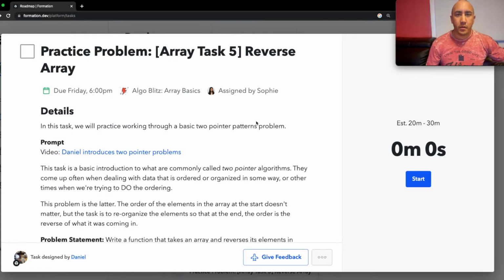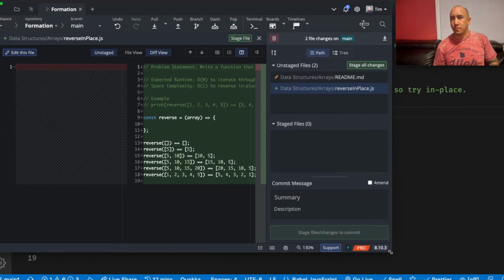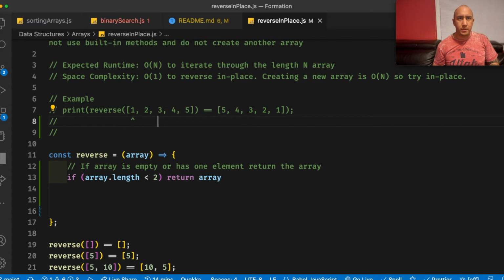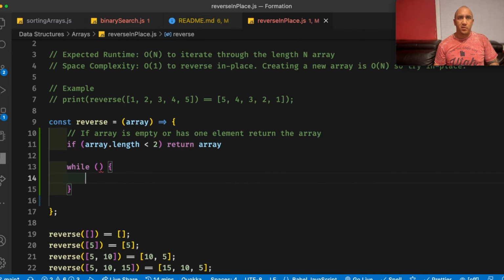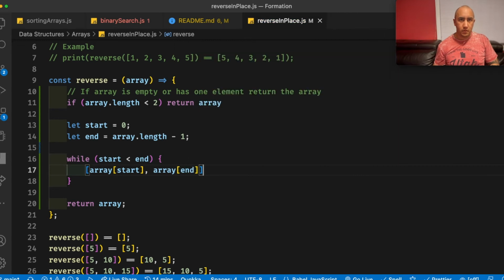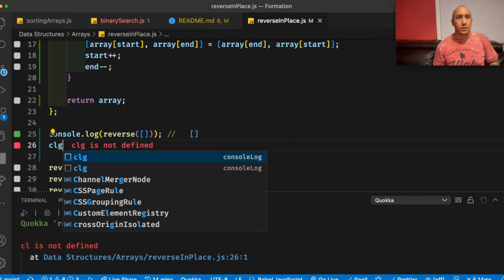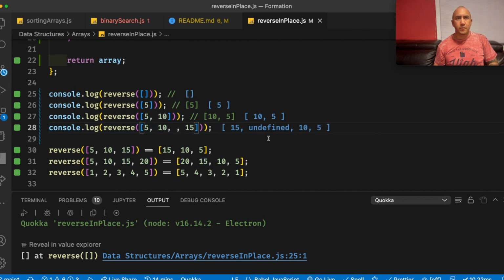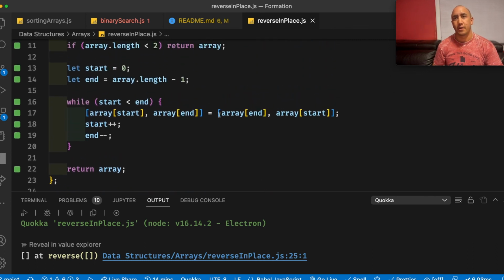How To Reverse An Array In Place in JavaScript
Going. over my solution for reversing an array in place in JavaScript.